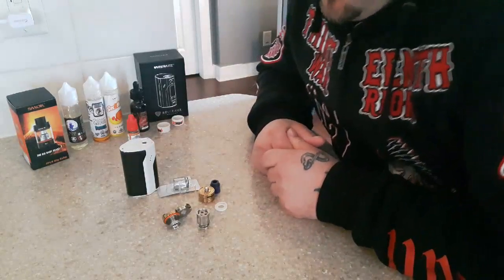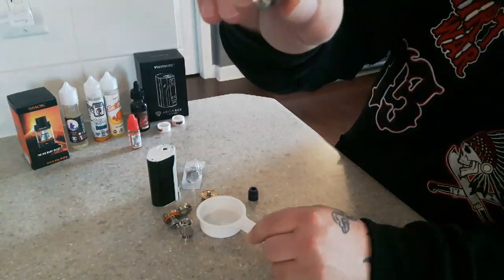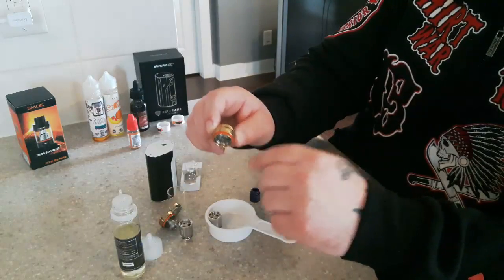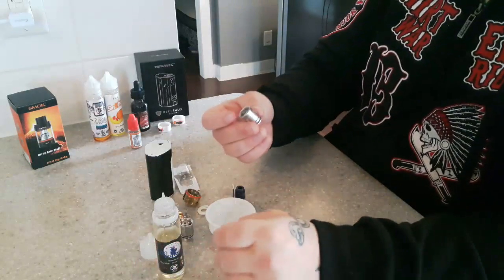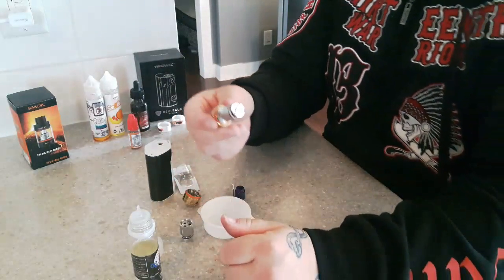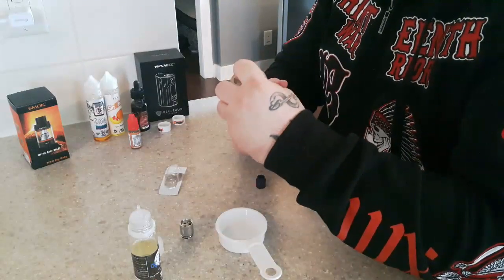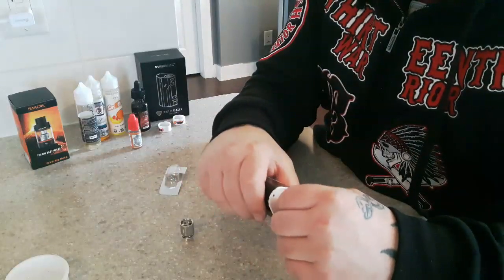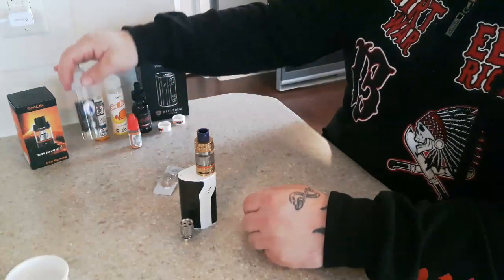how to replace a coil on a cloud beast VAPING IS LIFE